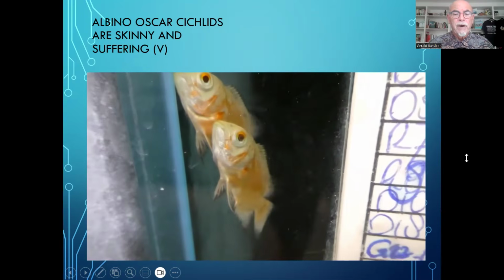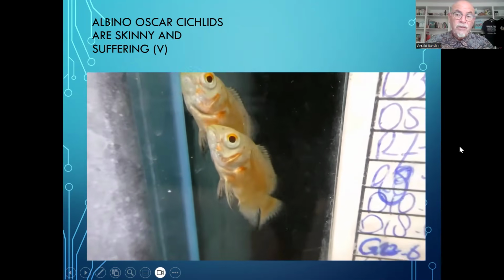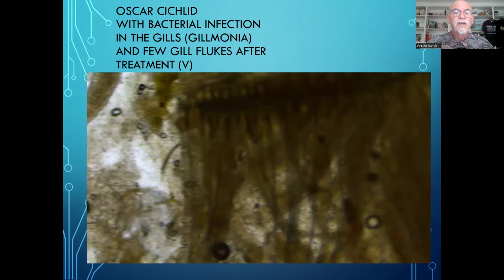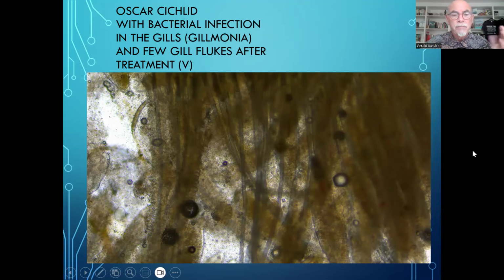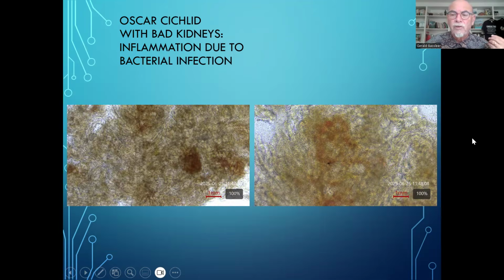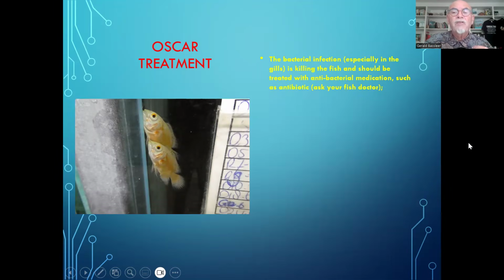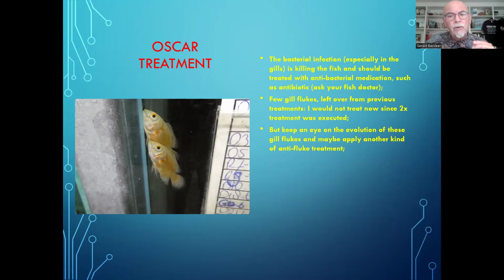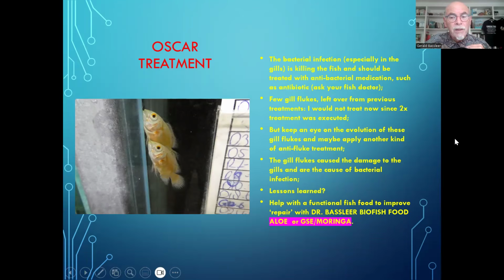Fish disease case nr. 341 Oscar Cichlid Astronotus with gill flukes and bacterial infection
The bacterial infection (especially in the gills) is killing the Oscar Cichlids (Astronotus) and should be treated with anti-bacterial medication, such as antibiotic (ask your fish doctor).
Few gill flukes, left over from previous treatments: I would not treat now since 2x treatment was executed.
But keep an eye on the evolution of these gill flukes and maybe apply another kind of anti-fluke treatment.
The gill flukes caused the damage to the gills and are the cause of bacterial infection.